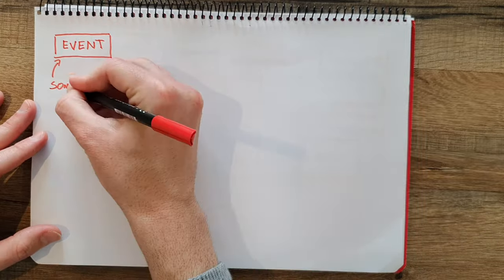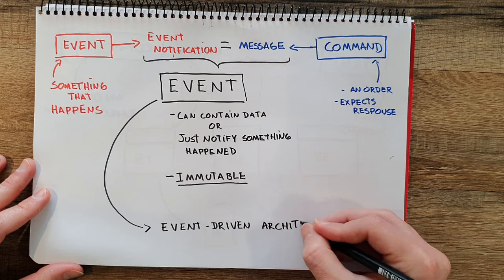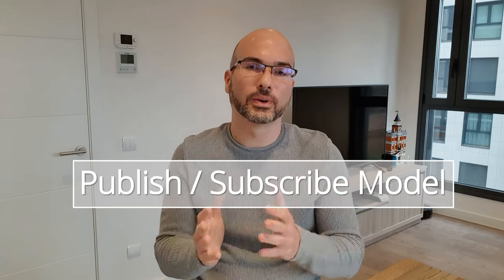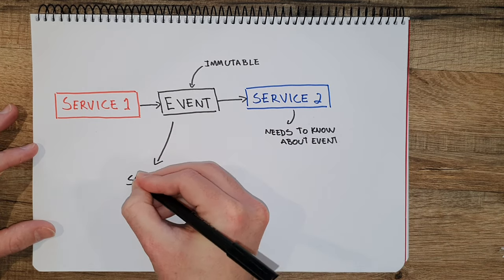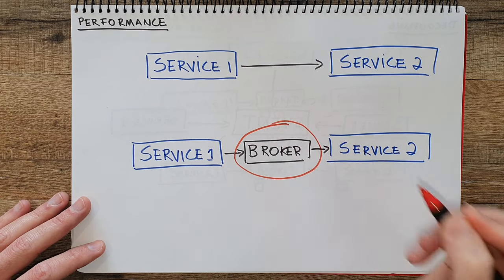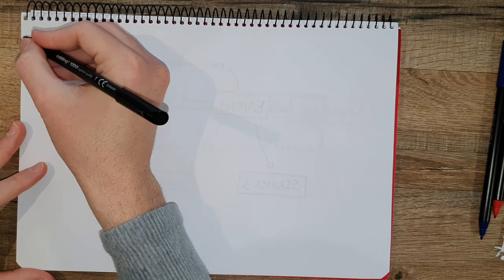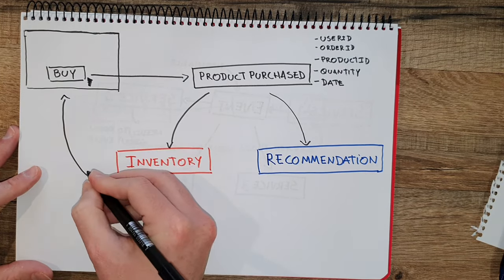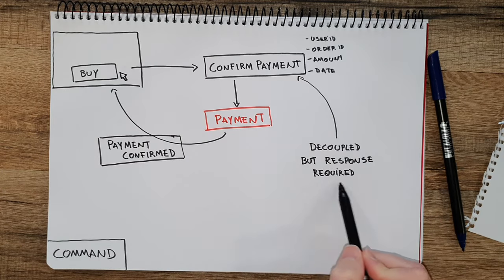What is Event Driven Architecture? (EDA - part 1)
Introduction video to Event Driven Architecture (aka Message Driven Architecture or PubSub).

We start covering the concepts, looking into the pros and cons and some examples of how this architecture works. In the next videos in the series I will be covering also additional concepts that relate to microservices and some additional software architecture patterns associated to EDA. At the end of the video you will get a clear idea of what is Event Driven Architecture.

This video can also be seen as a follow up to my Software Architecture Introduction Series, as the examples are built from there

- Risk Driven Architecture (incentivized)
- Microservices Patterns (incentivized)